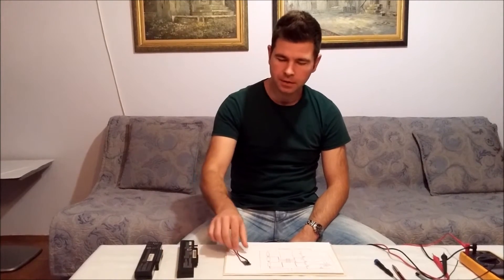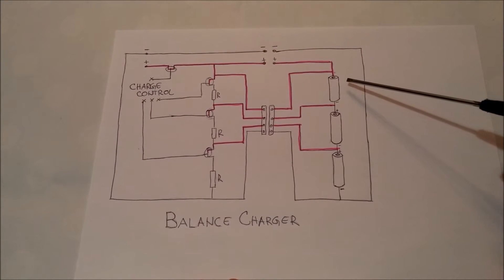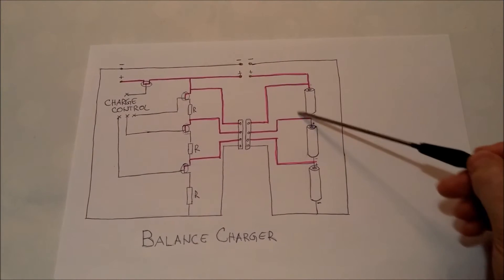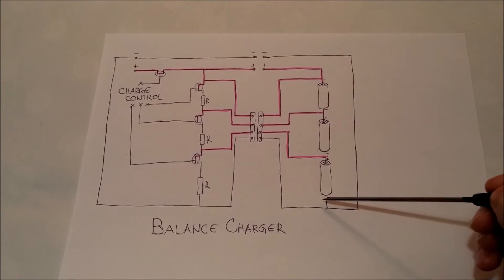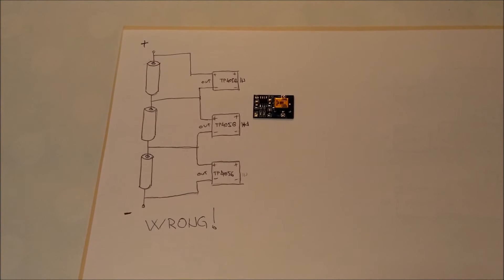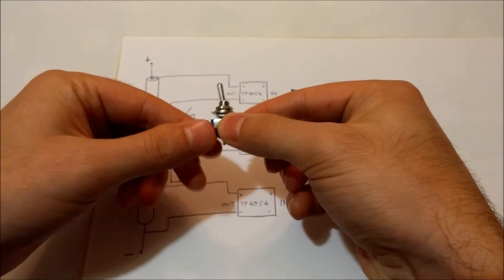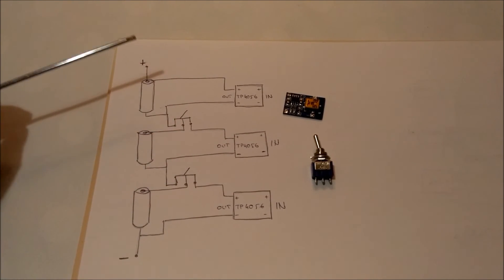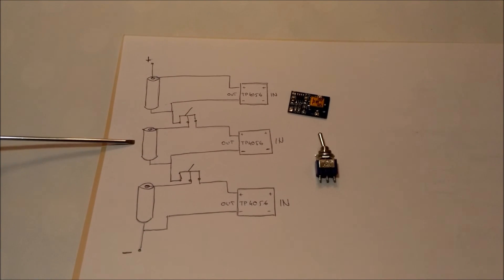DIY - Make balance charged 12V & 5V battery pack using 18650 cells and TP4056 Part1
How to create balance charged  battery pack out of old laptop battery 18650 cells and charging control circuit TP4056.

Initial request was to create big power bank using old laptop batteries and TP4056 charging circuit.

I wanted to plug 5V charger into this power bank and let it to charge over night.
Because this is power bank for holidays, camping etc. taking Balance Charger with me was not a solution.
So I came on idea to create self controlled balanced charged battery pack.

[EDIT] After trying to complete this approach I hit to more complex issues and whole prototype become huge overhead with a lot of switches, so I ended up with something like this
3S/4S 40A 60A Li-ion Lithium Battery Charger Protection Board 18650 BMS